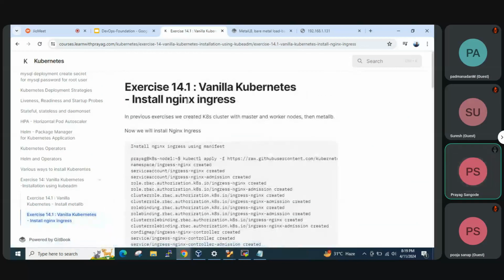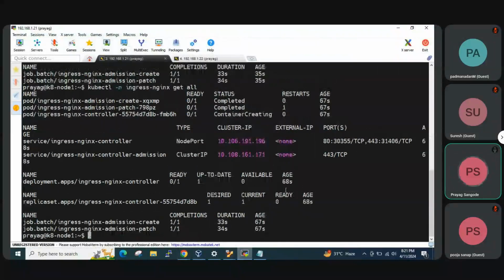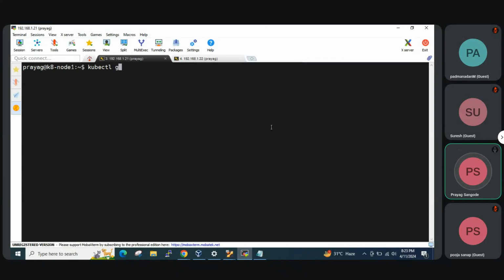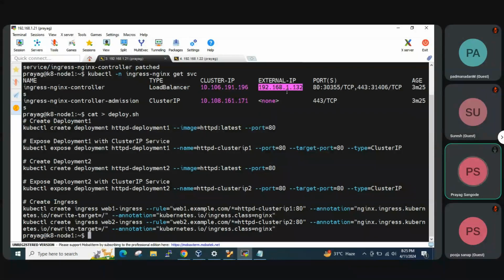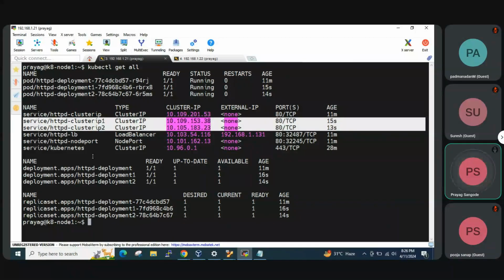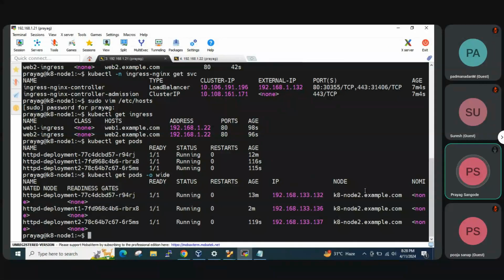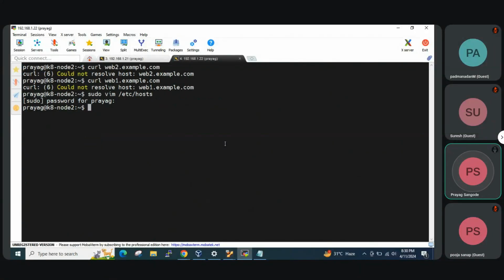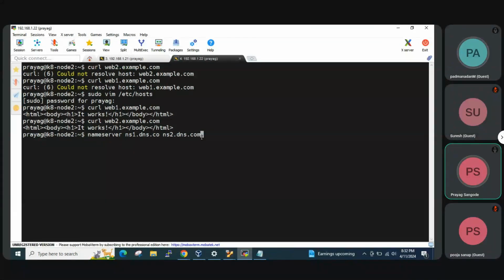March Vanilla K8s ingress